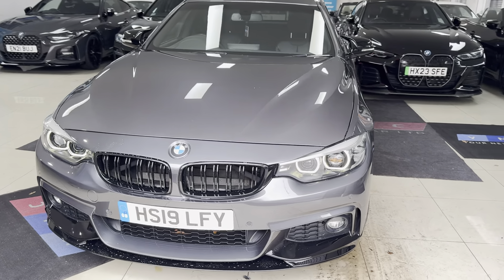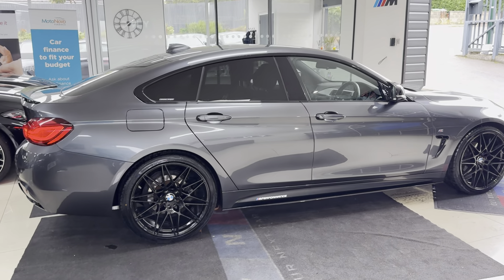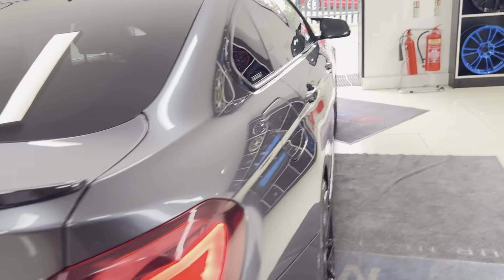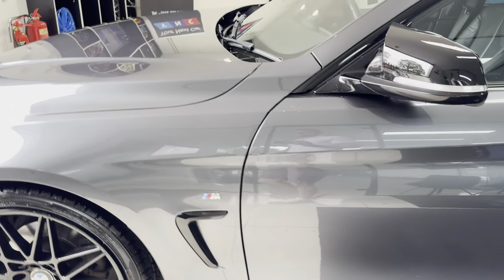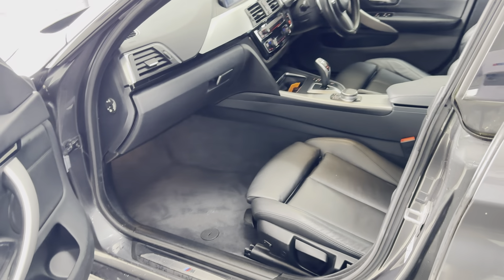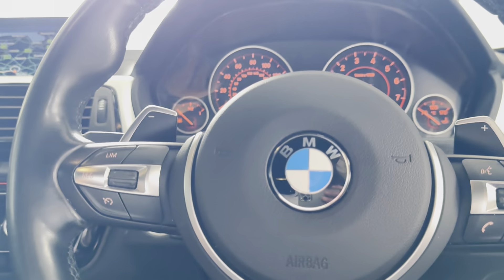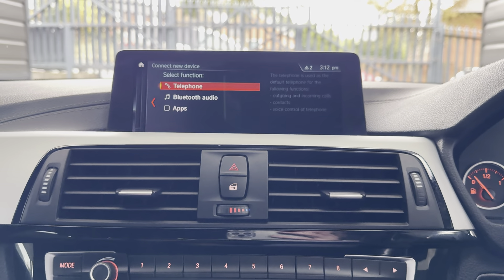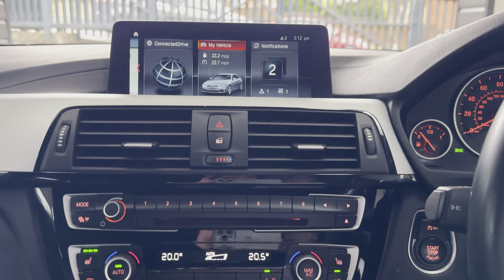(HS19LFY) 420i M SPORT GRAN COUPE (Facelift!)